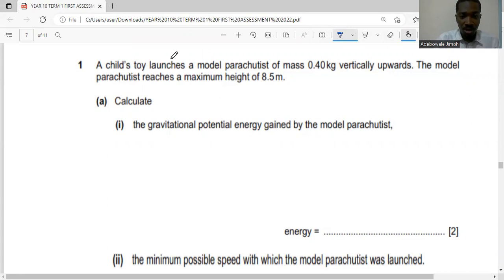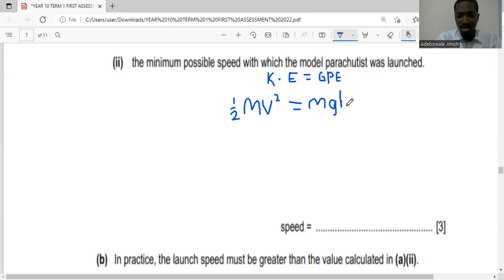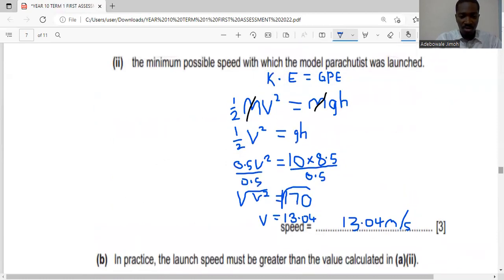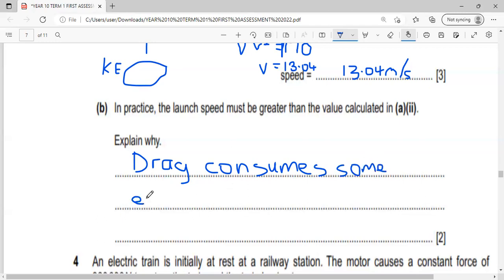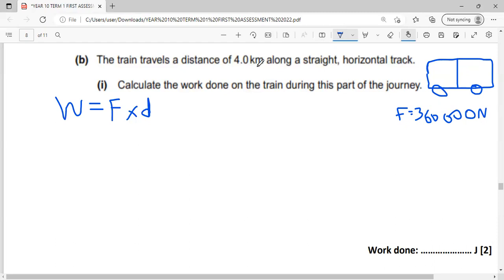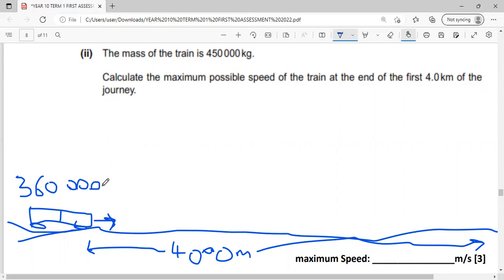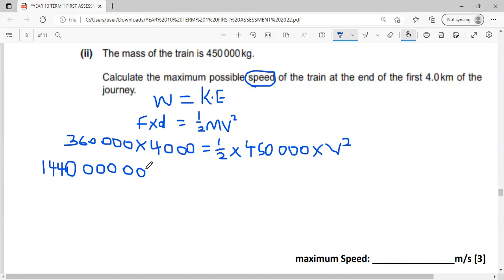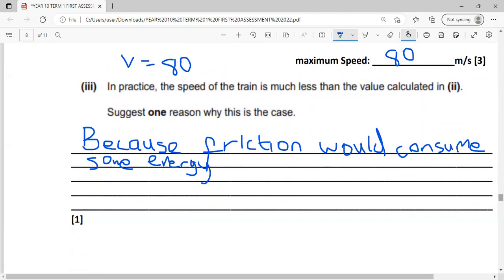Physics IGCSE past questions on Energy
This video solve some IGCSE past questions on the law of conservation of energy.